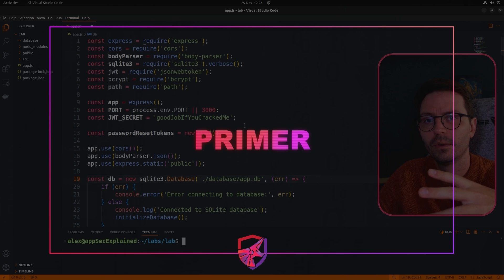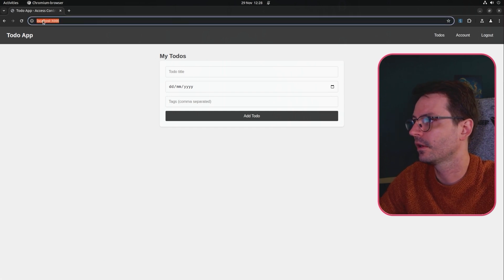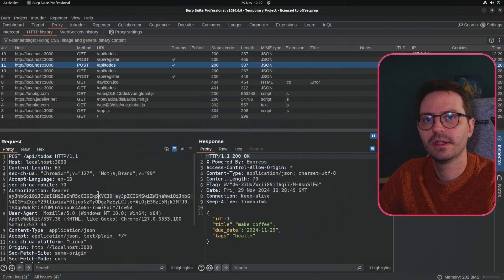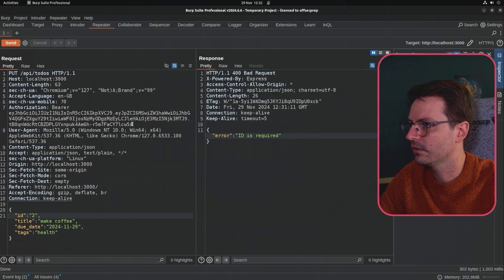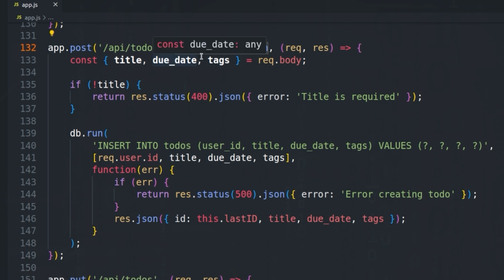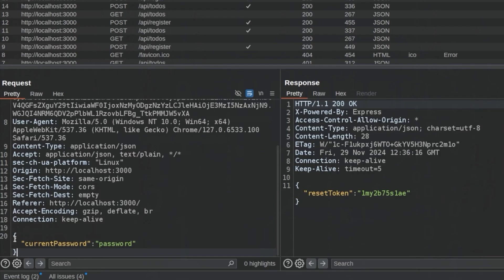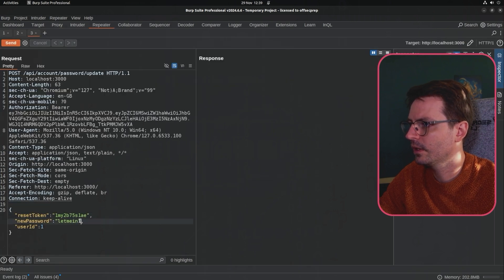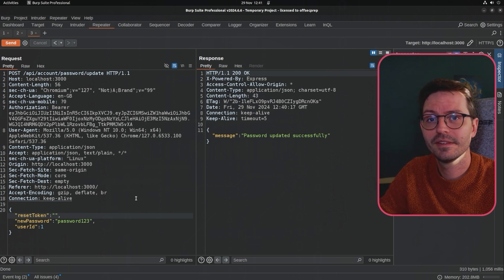What is Broken Access Control? A Quick Guide for Beginners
Interested in pursuing a TCM Security Associate or Professional-level certification? Go here to find out more

In today's video, we dive into broken access control techniques beyond the common IDOR (Insecure Direct Object References). These are issues I've encountered in real-world applications, and we'll walk through a lab setup to demonstrate how they work. We'll also discuss how to identify and understand these vulnerabilities under the hood so you can test for them in your own security assessments.

What You'll Learn in This Video:
What is broken access control? A quick refresher on access control vs. authentication.
Real-World Examples: Learn from practical scenarios where access control issues showed up.
Lab Walkthrough: Explore two techniques to find broken access control in applications.
Testing Tips: Update your notes and improve your testing strategies for similar issues moving forward.

By the end of this video, you'll have a better understanding of how to spot and test for broken access control vulnerabilities, and you'll be able to expand your security testing toolkit beyond just IDOR.

Timestamps:
00:00 Broken Access Control
00:35 What is Broken Access Control?
01:15 Promo
01:39 Broken Access Control Labs
11:48 Outro